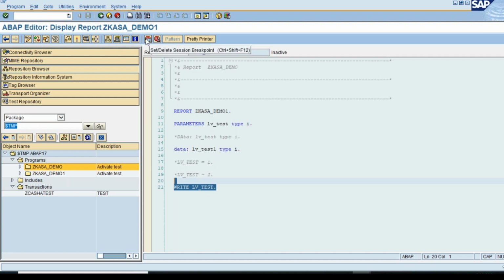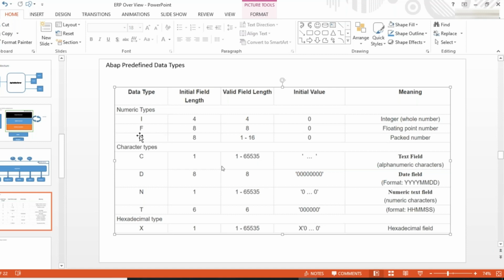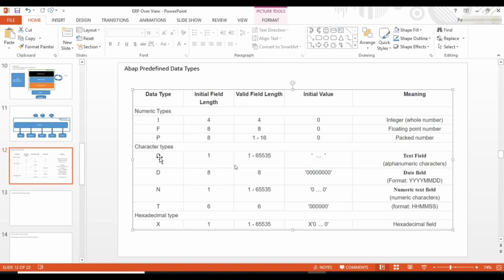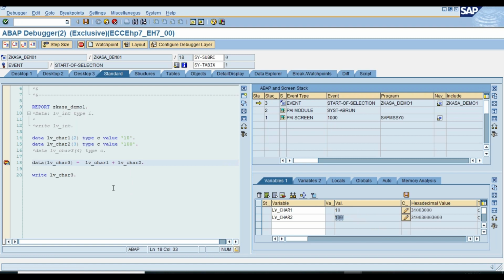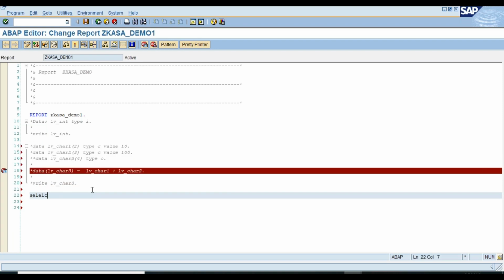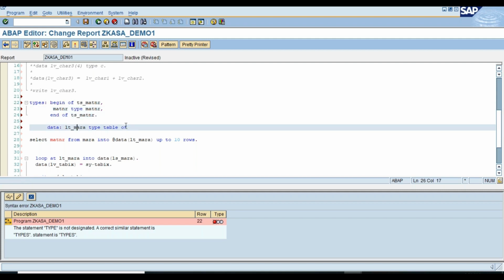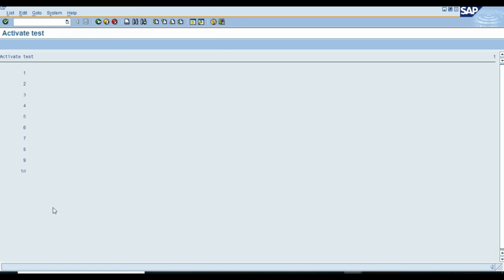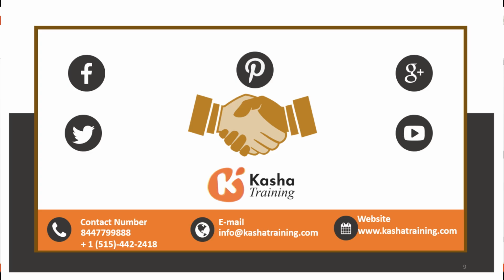SAP Abap - Data Type & Declarations | 'EXPLORE THE FUTURE: Exclusive SAP ABAP.' - Kasha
SAP ABAP training & Certification are provided Online, by industry expert trainers with real-time project experience.

SAP ABAP Tutorial for Beginners | Learn SAP ABAP Online | SAP ABAP training - This is a video recording of a Live Webinar presentation by our Sr. SAP ABAP Solution Architect and trainer who is also a Manager in handling SAP ABAP Implementation projects.

🔥🔥 In this video, you will learn (SAP ABAP - Data Type & Declarations) as a part of SAP ABAP - Data Type & Declarations Training.

00:00 Introduction
00:15 Data Type & Declarations
00:35 Break Point
01:11 Pretty Printer
04:03 Data Type